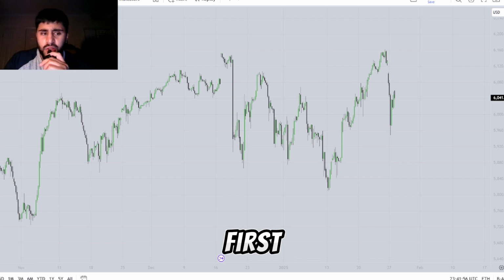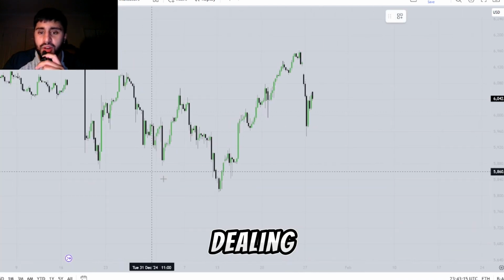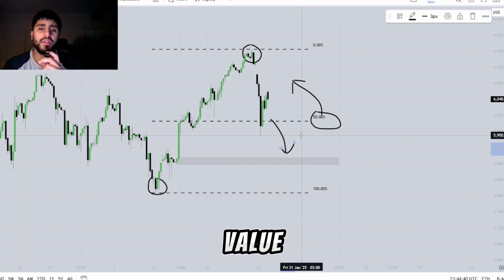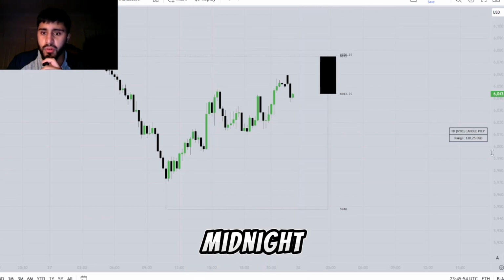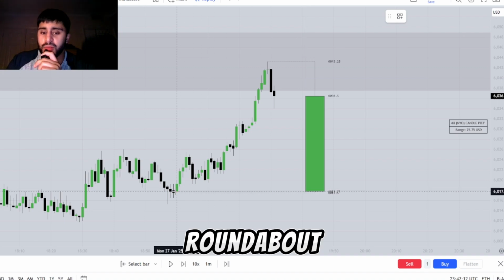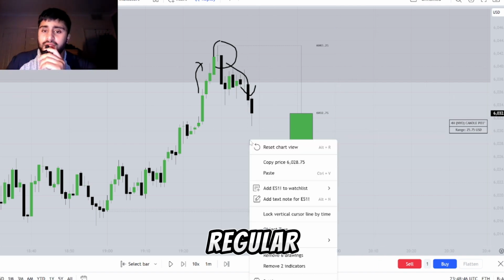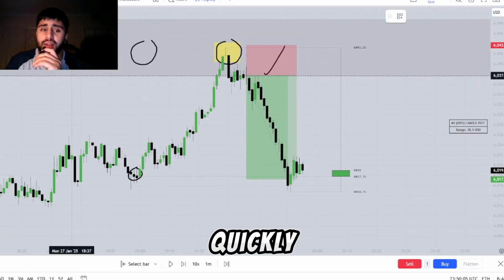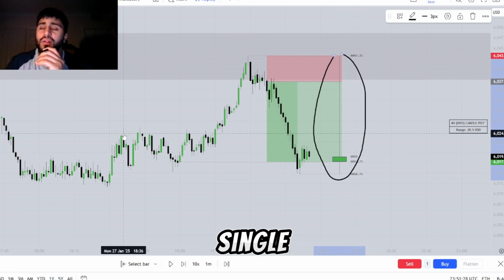A full Trade Recap on my WHOLE strategy (HTF to LTF made EASY)